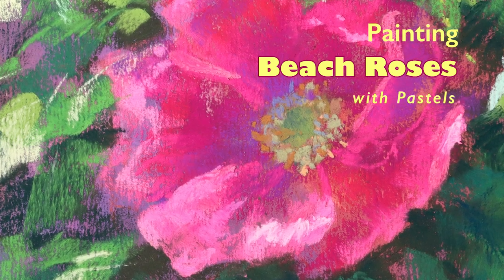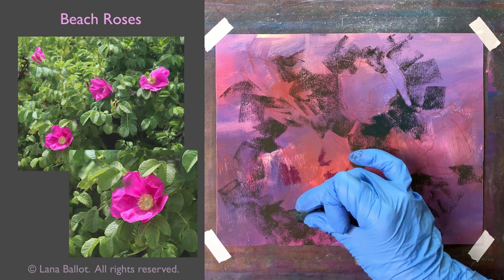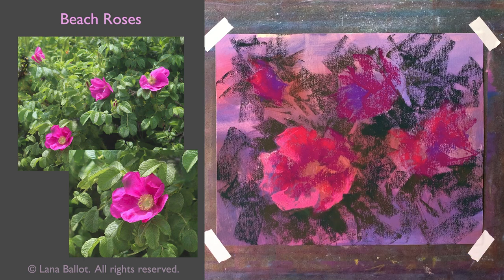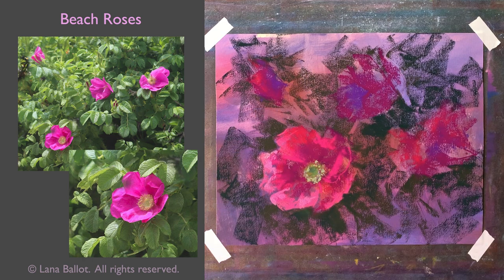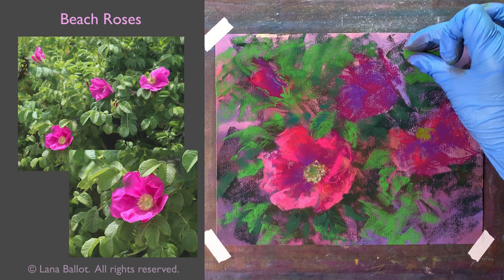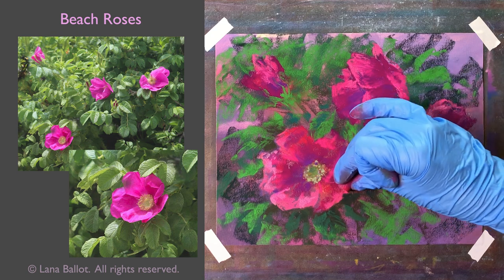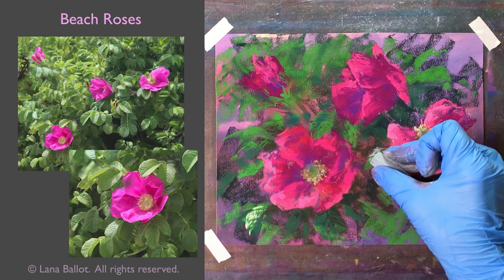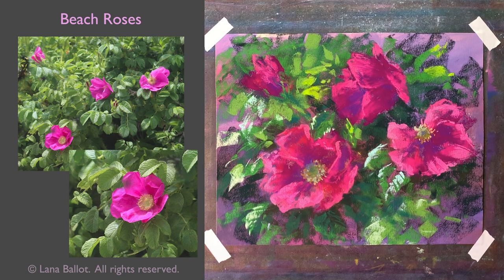Painting Beach Roses With Pastels Tutorial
In this tutorial I show how to paint beach roses with pastels. These flowers bring beautiful color to summer beach landscape, and pastels are perfect to study their colors and shapes. This demo is a closeup study of the beach roses in a more free impressionistic style.
This work is done on sanded Uart paper (400 grit, neutral color) with underpainting done with hard pastels (various purples and reds). I used mostly soft pastels after that.

- If you’d like to learn more in depth about pastel painting and my techniques please check out my Self-Study courses: